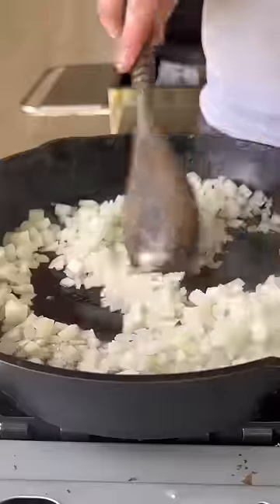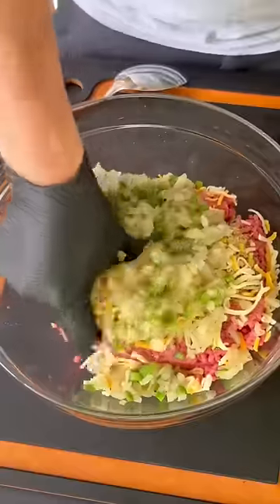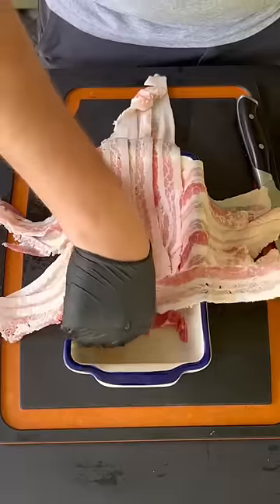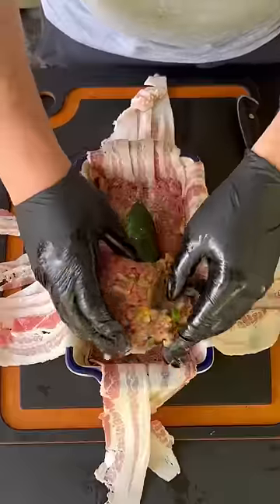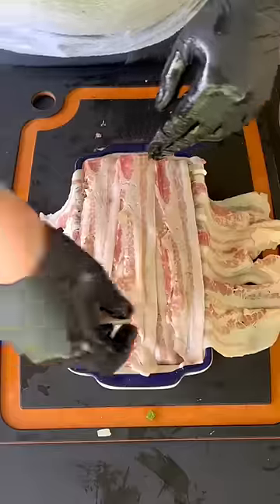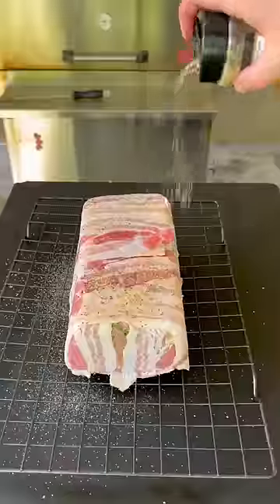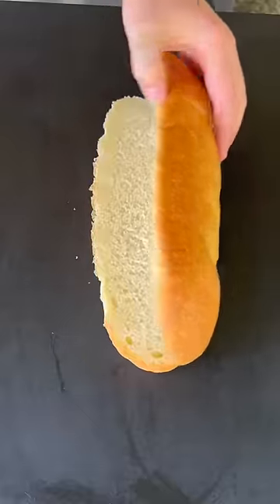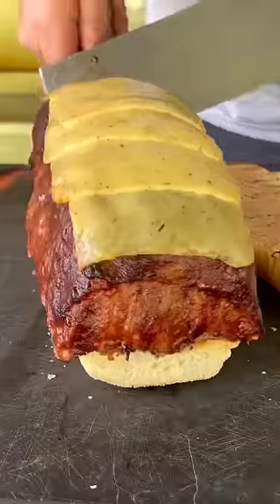The Best Meatloaf Sandwich | Grill Nation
EQUIPMENT MOST USED
Cutting Board with Juice Grooves